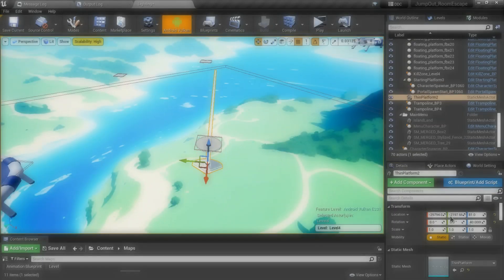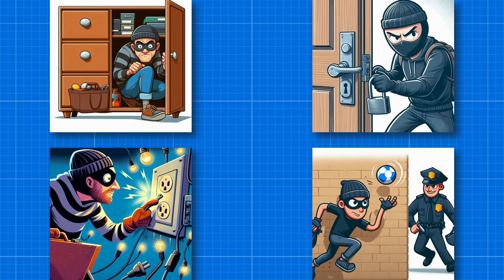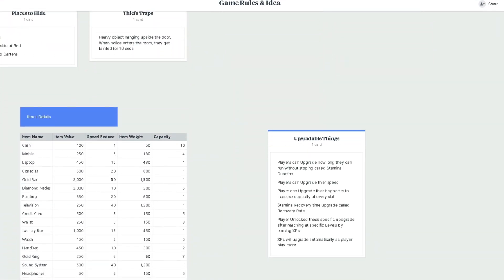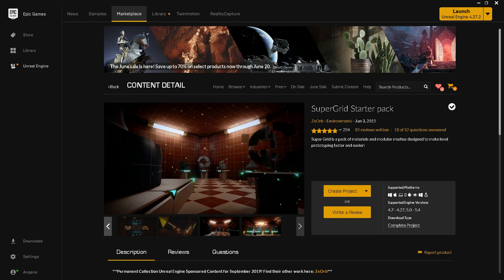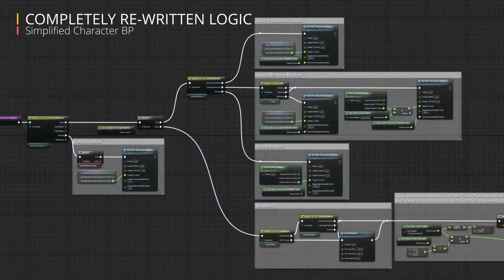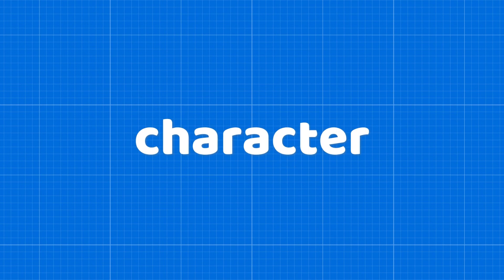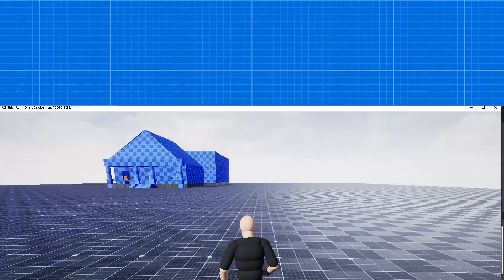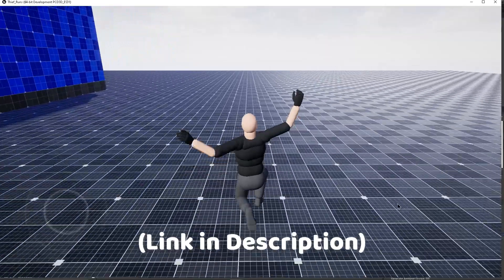Making Thief and Police Multiplayer Game with Unreal Engine | Devlog 01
We are making Thief and Police Multiplayer Game for Mobile / Android. Where thieves have steal items and escape from the city successfully, and Police have to handcuff or shoot down the thieves.

My Computer Specs:
RAM: 8 GB DDR4
GPU: Nvidia GT 710
CPU: Intel Pentium Gold 8th Gen